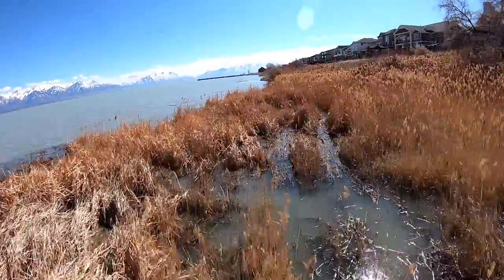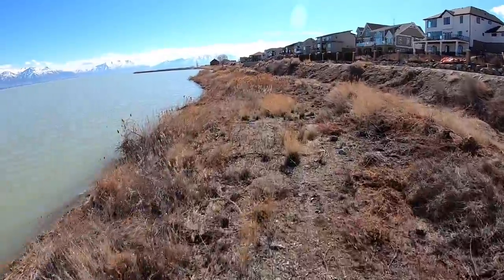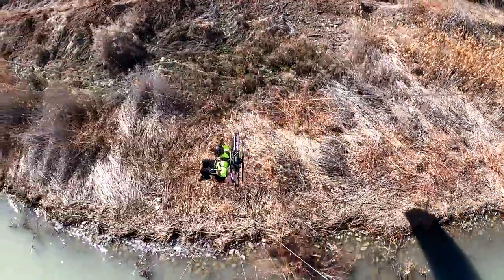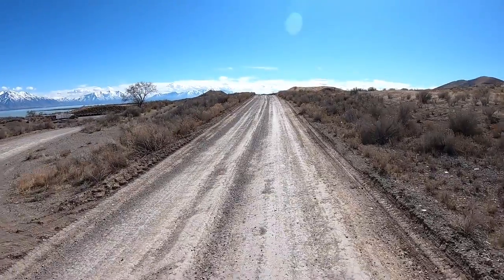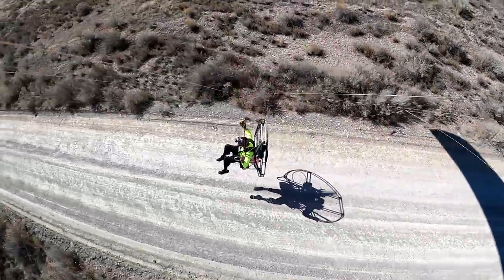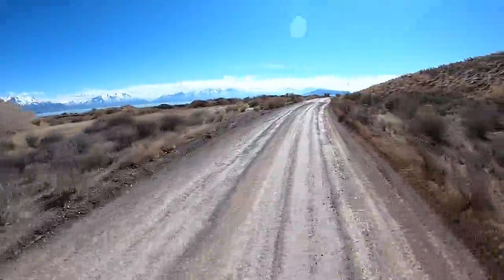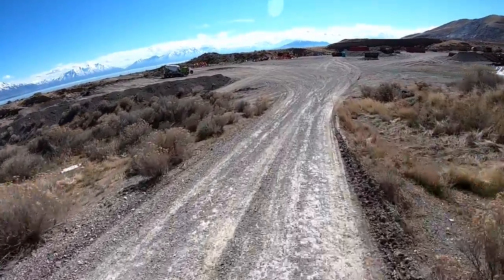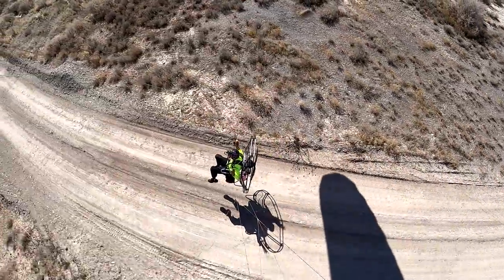How To Choose A Paraglider For Paramotoring So You Don't Have To Buy Another In 3-6 Months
Ready to take your first flight?? Sign up for Super Training by calling Dell Schanze!